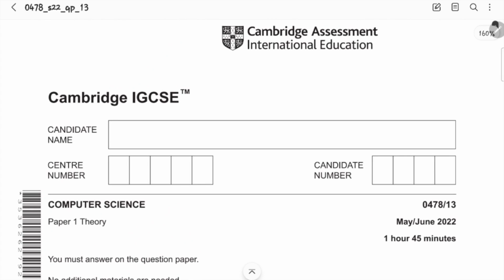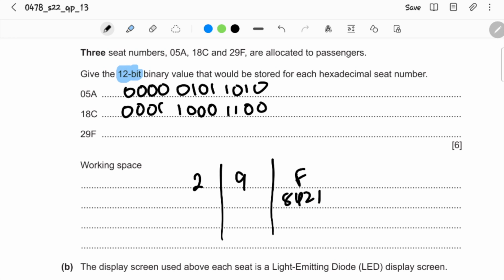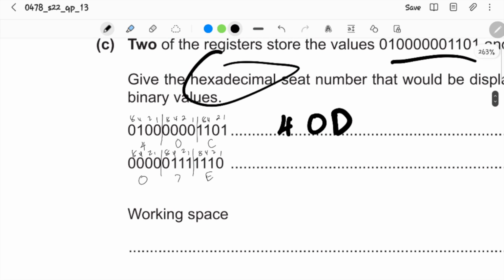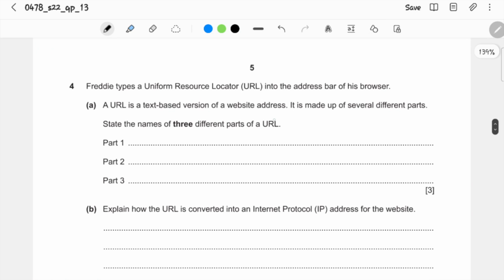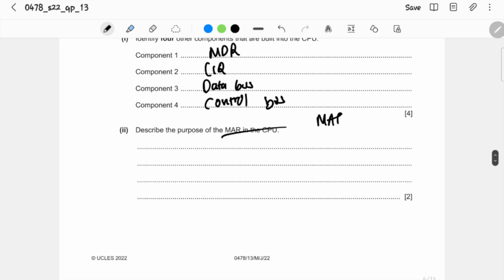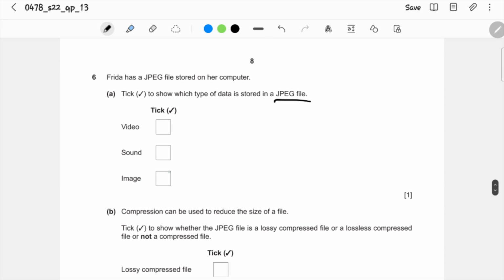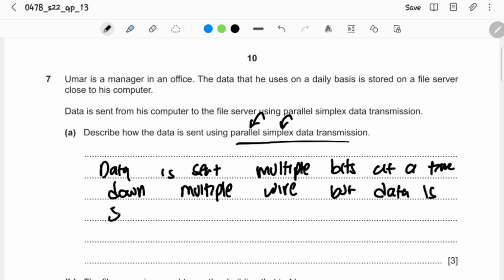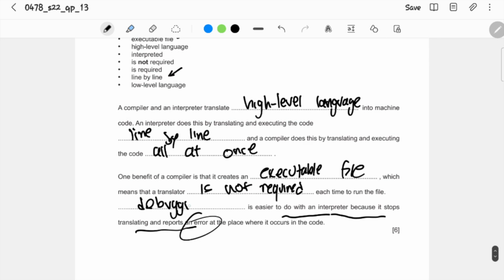IGCSE Computer Science 0478 | May/June 2022 paper 13 full walkthrough